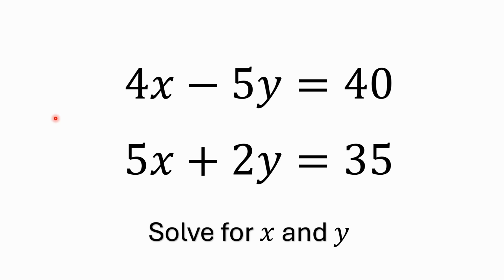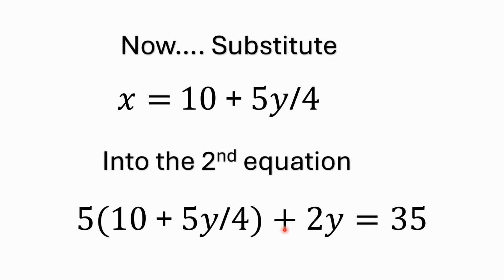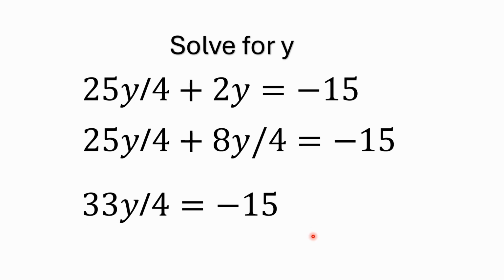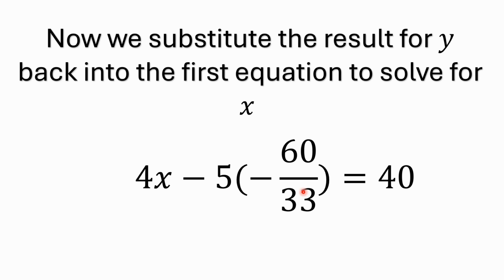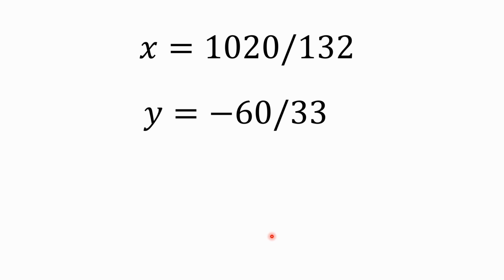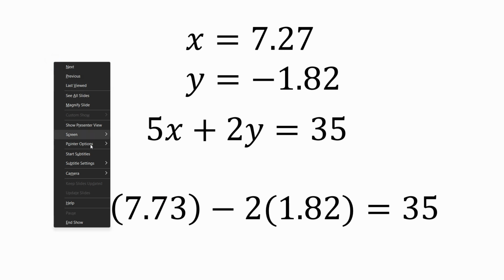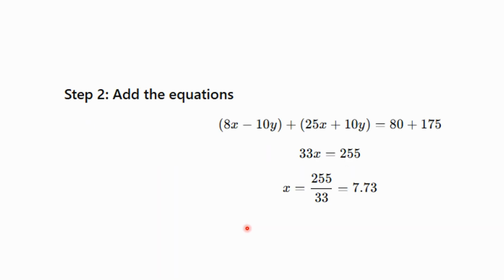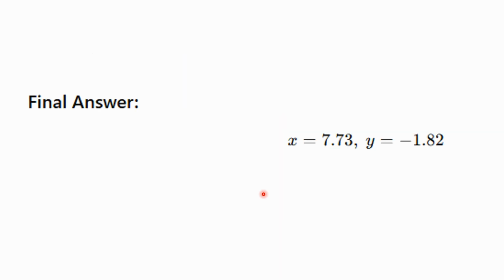Algebra Problem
🎯 Solve This Math Puzzle: How to Find x and y! 🧐

5x+2y=35

We'll use the elimination method to find the values of

Equipment Used:
Maybesta wireless mics.  (Currently $25.99 on Amazon)

GoPro Hero 11: